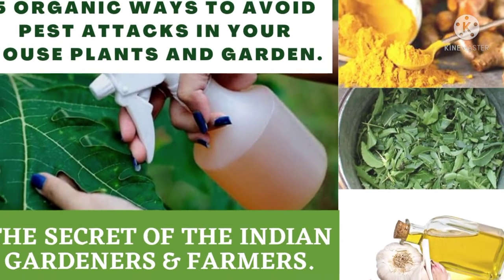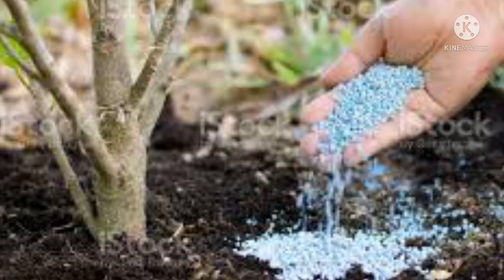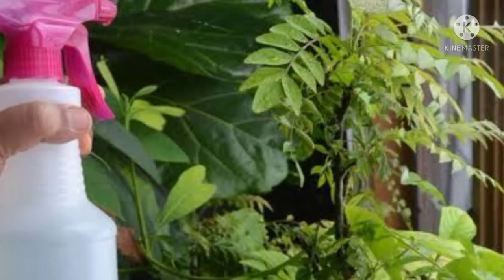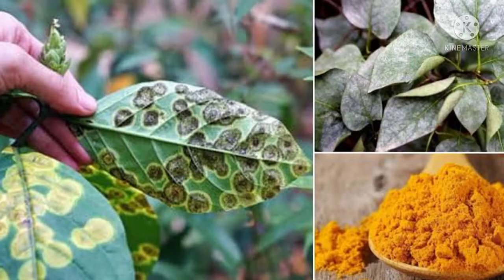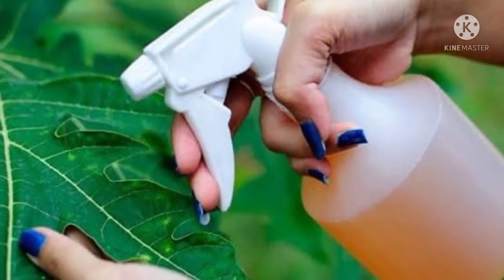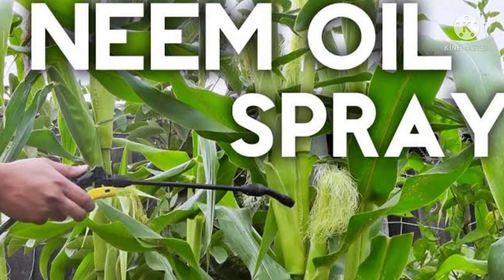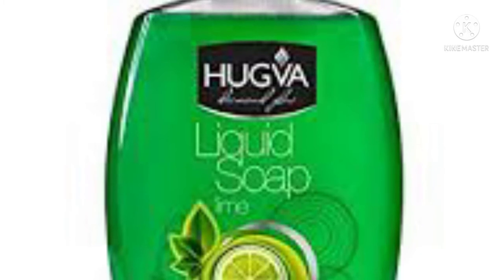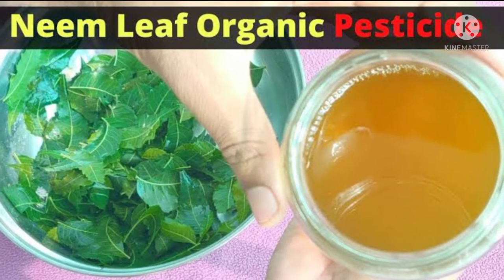The secret of the Indian gardeners & farmers - 4 organic ways to avoid pest attacks in your garden.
Right from mealy bugs to spider mites, or the aphids, all of them tend to feed on your favourite indoor plants, and the flourishing  plants in your garden. A lot of chemical pesticides are in the market, but using a homemade organic one, not only kills the pests, but also enhances the growth of your plants, and the soil fertility, instead of deteriorating these.

0:00 Introduction
0:58 Turmeric as organic homemade pesticide
1:24 How to use neem as an organic pesticide
2:12 Garlic, pepper and olive oil as pesticide
2:41 Coffee grounds as natural pesticide

Without any further delay, let's move onto the secret of the Indian gardeners and farmers. Here's the list of 4 homemade, organic pesticides.

To your surprise, most of those in the list are being used by the Indian gardeners for centuries together.

Okay,

Number 1 on the list is Turmeric.

A well known property of turmeric, which is its antibacterial and antifungal property, can be used to protect the plants from ants, bugs and flies that tend to attack your plants. It also effectively prevents bacterial and fungal infections. Just mix a spoon full of turmeric in a litre of water and spray it on the foliage and the stem.

2nd on the list is Neem.

The strong pungent smell of Neem along with its bitter taste tends to repel harmful bugs. Above all, this pesticide made out of Neem is also pet friendly. Easy way to prepare the Neem based pesticide is to mix 10 to 15 ml of Neem oil in a litre of water.

A small note: Generally Neem oil doesn't mix with water well, so it is suggested to add a pinch of soap powder or a drop of liquid soap, to the solution inorder to mix it well.

In case you don't have Neem oil, you can just crush dried Neem leaves and soak it in water. Leave this undisturbed overnight and then filter the solution, add in the spray bottle, and you are all set to go.

The effect of this organic, homemade pesticide  is said to stay for a week.

3rd on the list is best for aphids nad mites. It is garlic, pepper and olive oil mixture.

Garlic by itself is a wonderful pesticide. Having said that, garlic, pepper and olive oil when blended together makes one of the best natural, organic pesticide. Mix the blended paste in water, in the ratio of 1:20.
Alternatively, you can also allow crushed garlic and pepper in water overnight, and mix olive oil in it before you spray it on the plants.

4th on the list is coffee grounds.

Coffe grounds when used as a mulching  for your plants, will not only serve as a rich source of organic fertilizer, but also as an antifungal agent. Coffee grounds due to its acidic nature, tends to acidify the soil, thus keeping your soil in the pot free from fungal infestation.